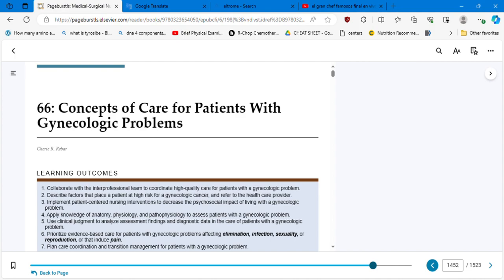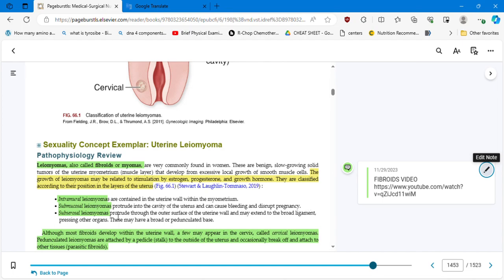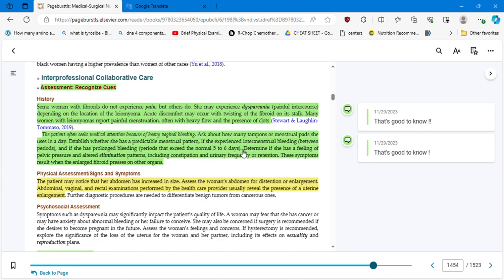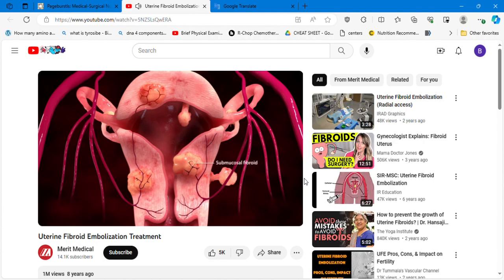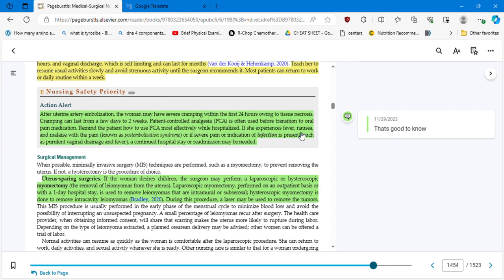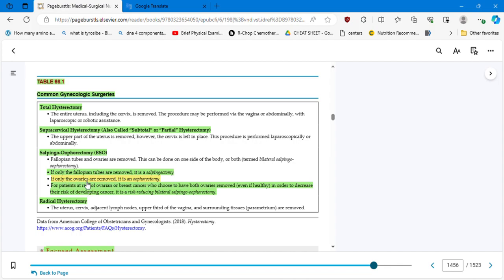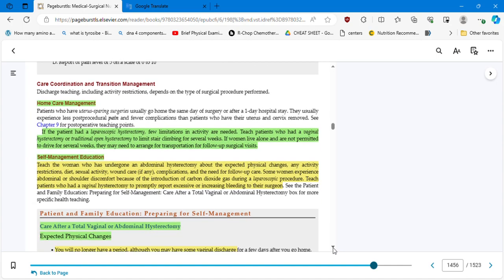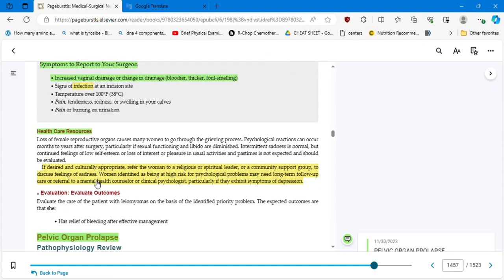63/66 CONCEPTS OF CARE FOR PATIENTS WITH GYNEOCOLOGIC PROBLEMS -part 1